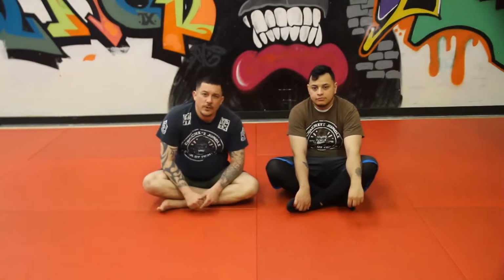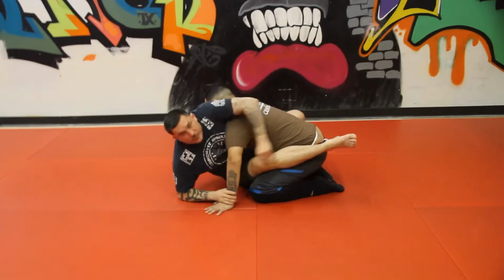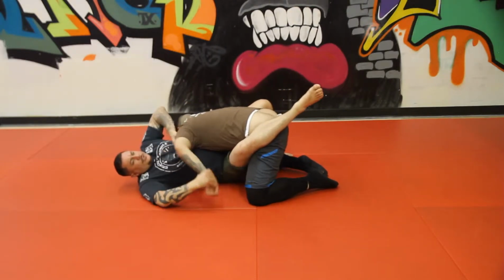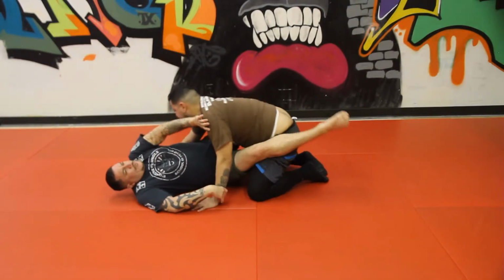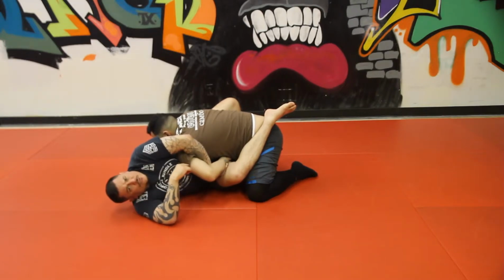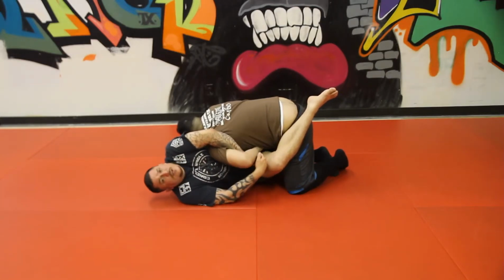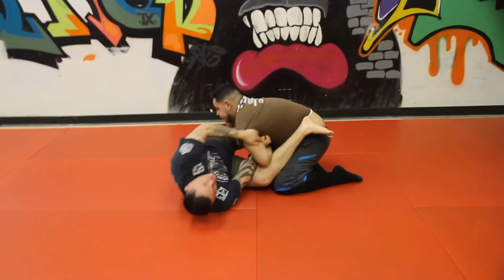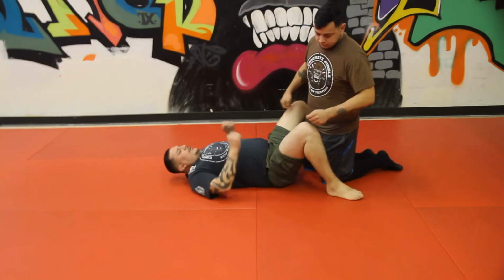Kimura from Guard sequence 03 19 2019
A sequence of counters off Kimura defenses in guard.